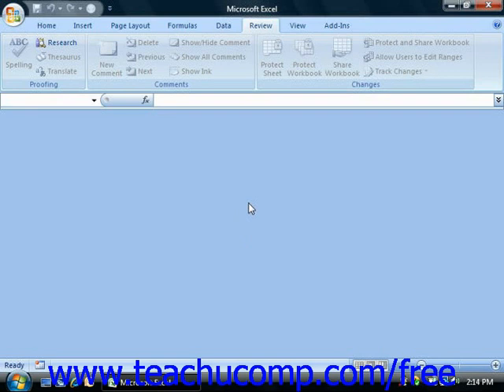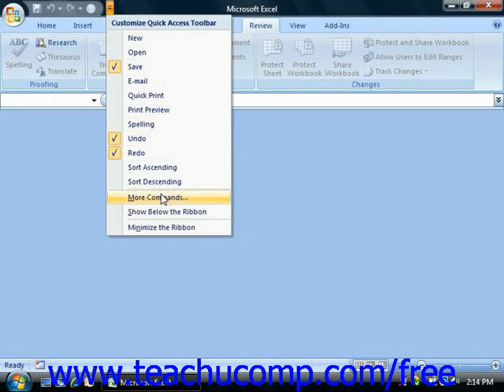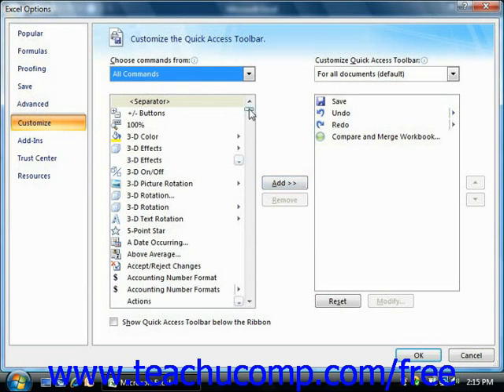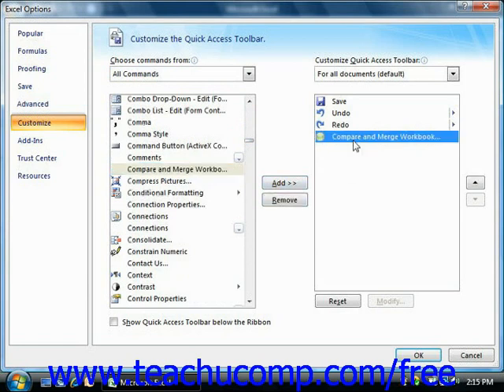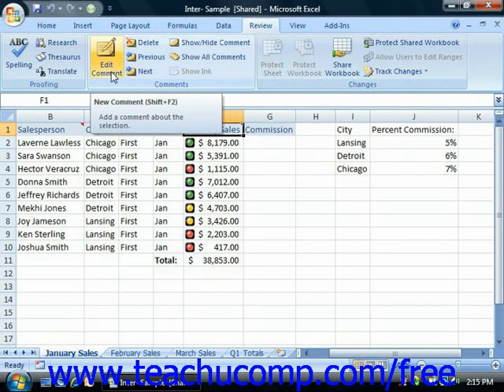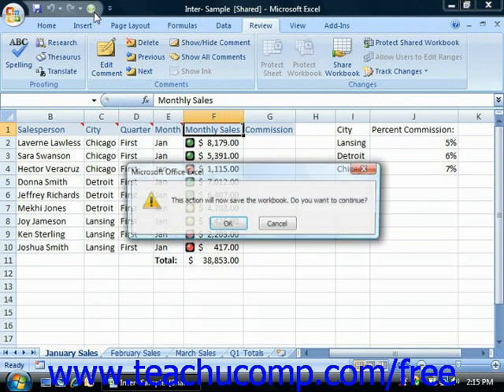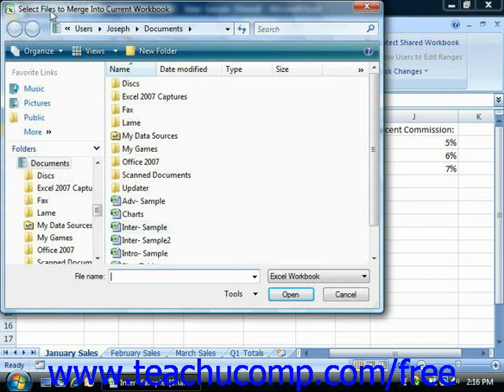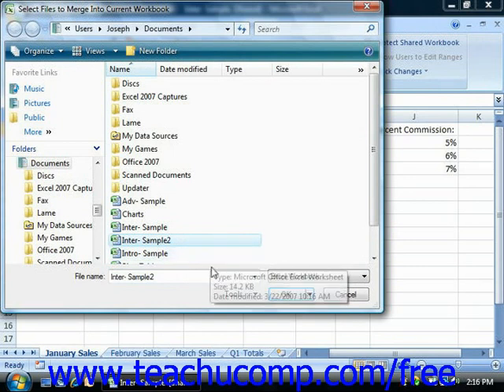Excel 2010 Tutorial Compare and Merge Workbooks Microsoft Training Lesson 16.5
Learn how to compare and merge workbooks in Microsoft Excel A clip from Mastering Excel Made Easy v. 2010. - the most comprehensive Excel tutorial available. Visit us today!